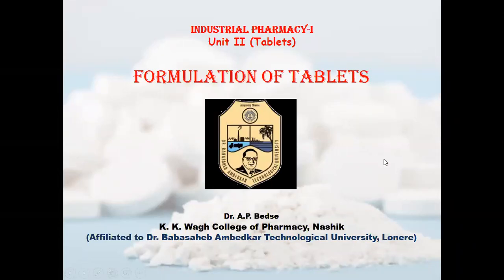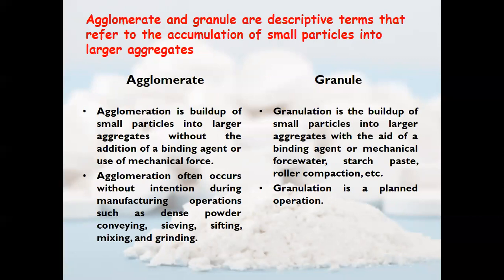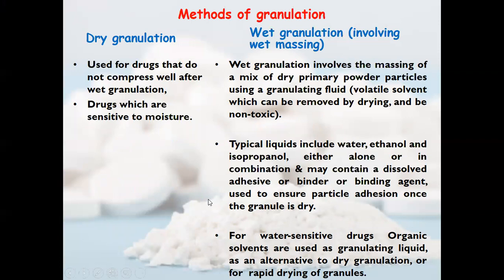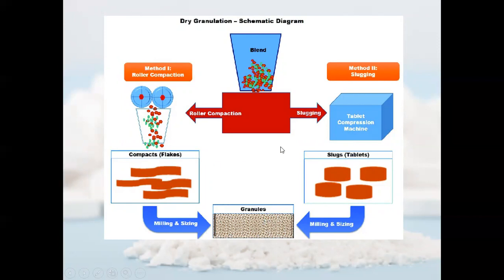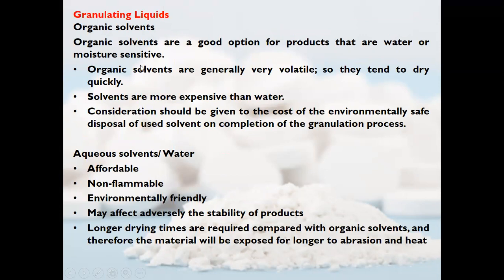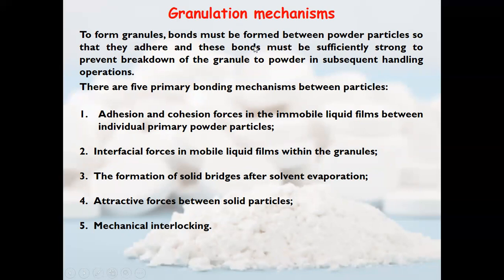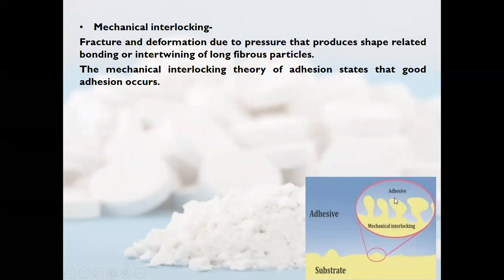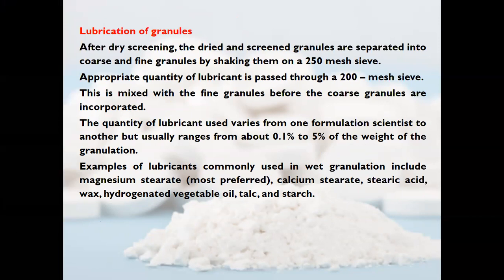Formulation of tablets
This video describes steps involved in tablet formulation, methods of  granulation & granulation mechanism in detail.